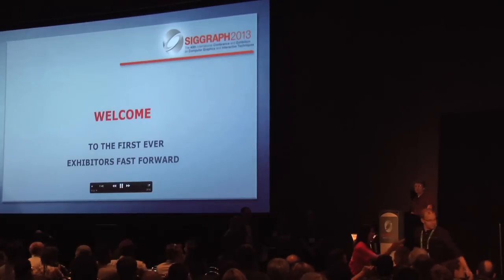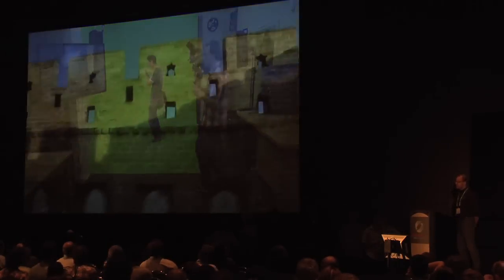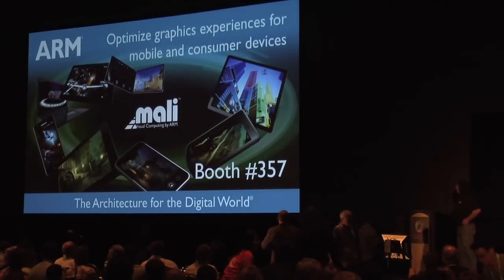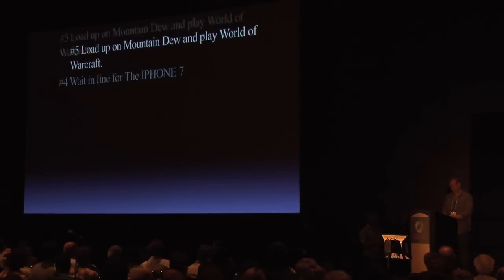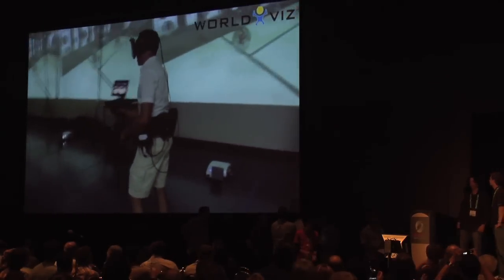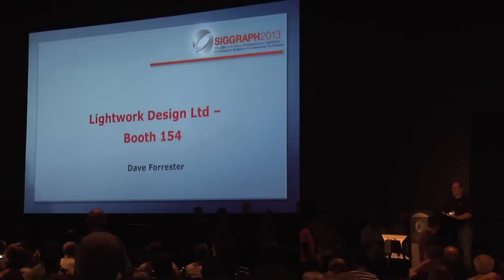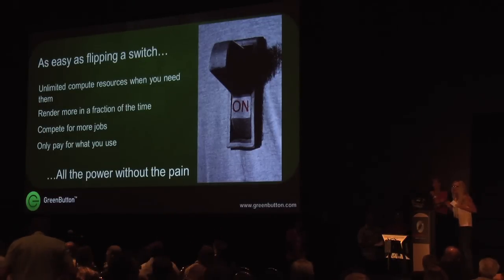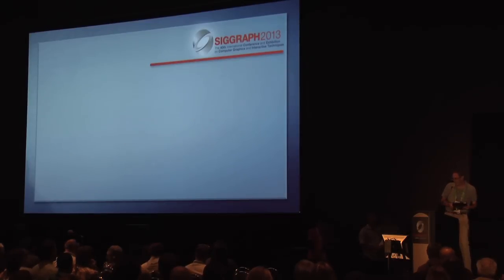SIGGRAPH 2013 : Exhibitors Fast Forward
The Exhibitors Fast Forward is an entertaining summary of what will be showcased in the Exhibition. Each exhibitor is allowed 50 seconds to wow the crowd with what they will be demonstrating in their booth and entice attendees to visit them later in the week. This first-ever Exhibitors Fast Forward was presented at SIGGRAPH 2013.